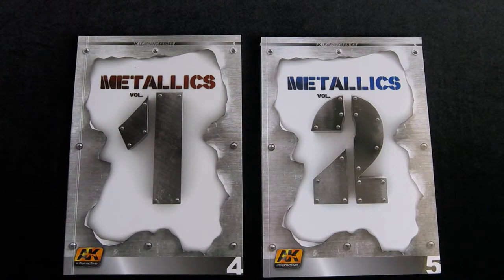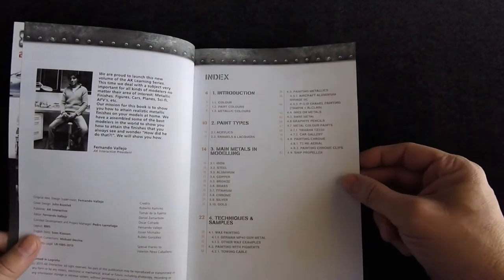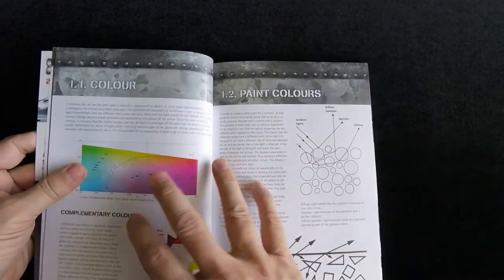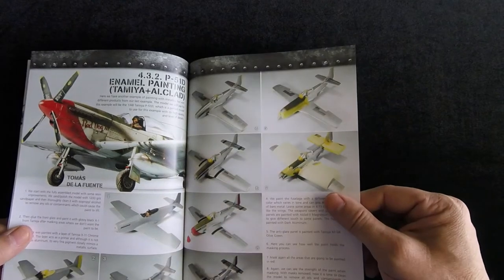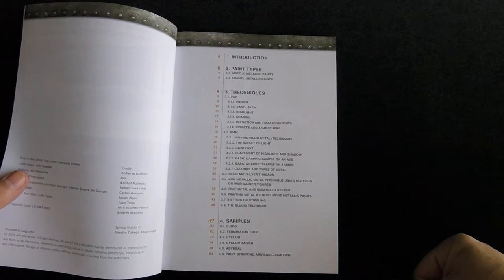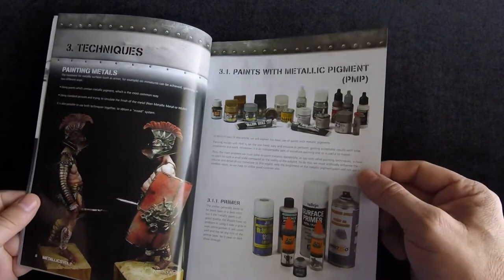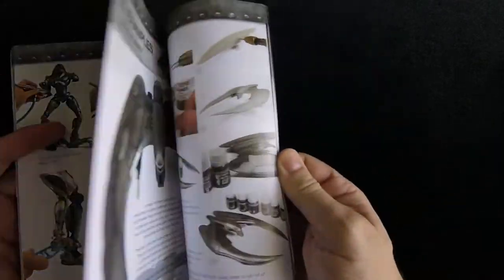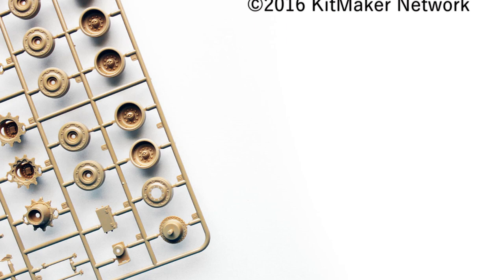Metallics - Volume 1 & 2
This AK Interactive series of books looks at the concept of metallic paint and model painting options. There are two volumes covered here and they are sold separately.